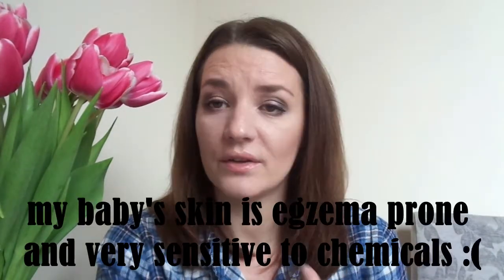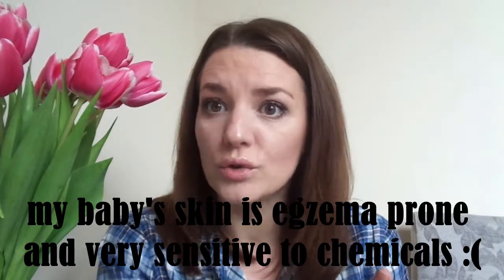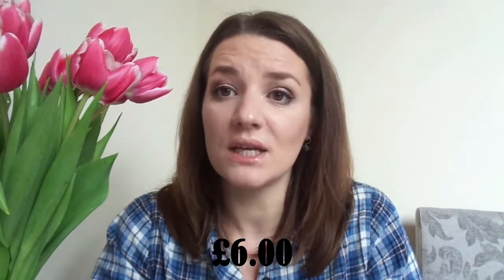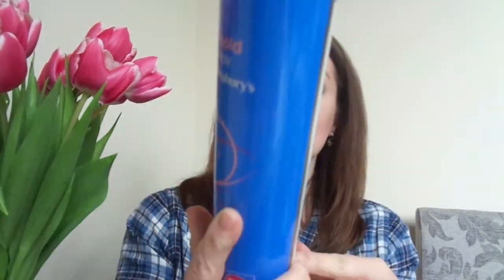How to save some pennies? 10 affordable household products!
Do you want to save yourself some pennies? Looking for cheaper household products? Watch my video!